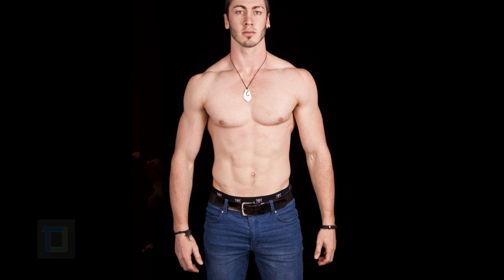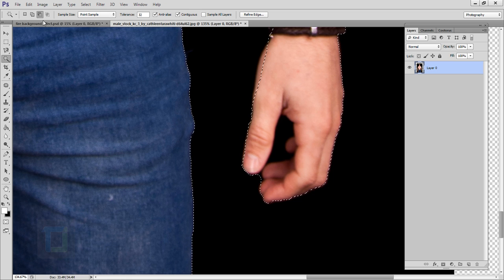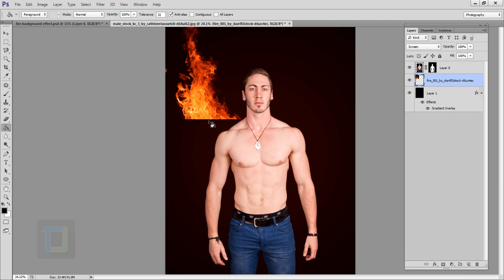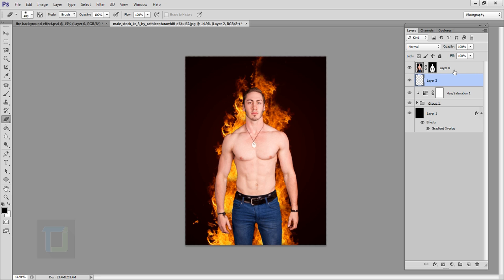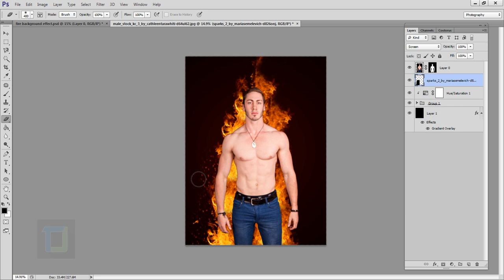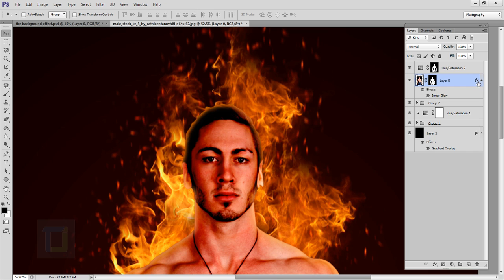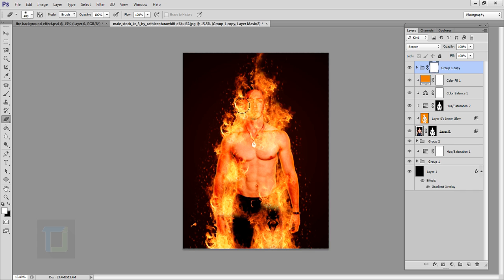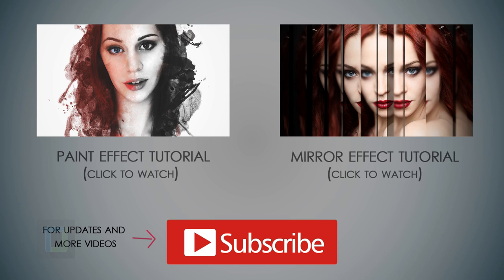Photoshop Tutorial | Fire Portrait Manipulation | Photo Effects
in this video i will show you how to create fire portrait effect using photoshop.

Main effect is based on blending option but that is just part of it. Actually most of work is using one single fire image and using is multiple times to create spectacular effect.

i will show you how you can create rim light in photoshop using hue-saturation and then adjustment layers to match color of portrait with fire.

and like every time i have shown the cut out process but if you already know how to do it then you skip it, its pretty boring. and i have also shown use of sparkles in photoshop to make fire little more realistic.

plus some grouping tricks to manage your layers and save some time, and its pretty useful effect, specially for posters and portrait editing.

Also i feel like no one actually reads my description so it kind of sucks but in case if you read this type "watermelon is best fruit in the world"